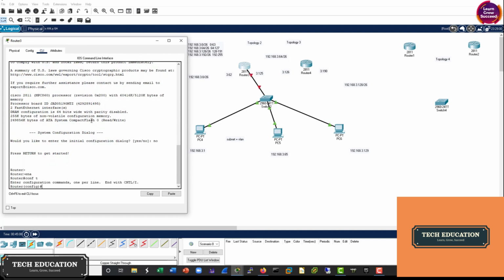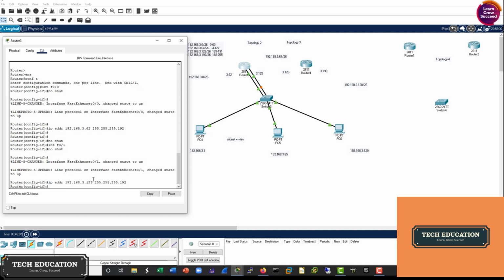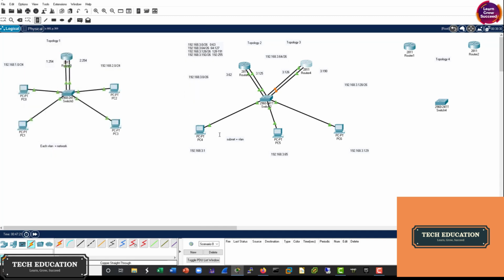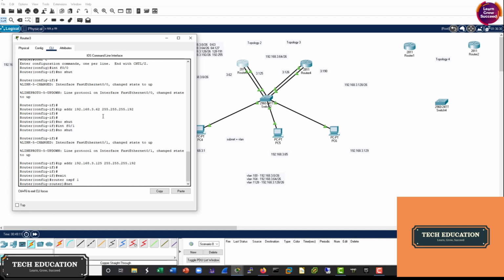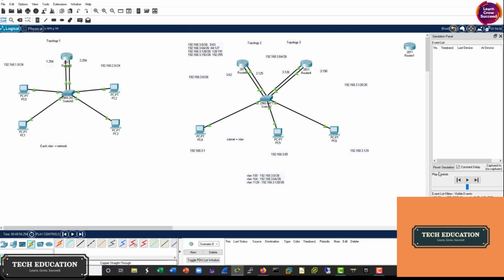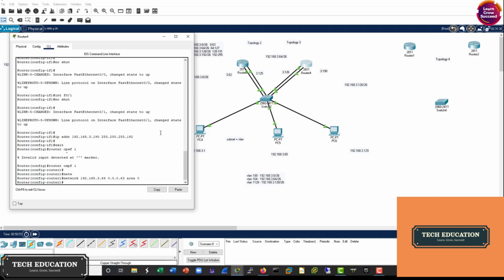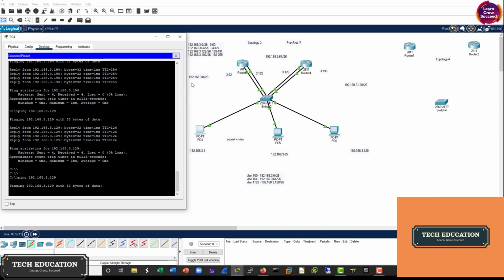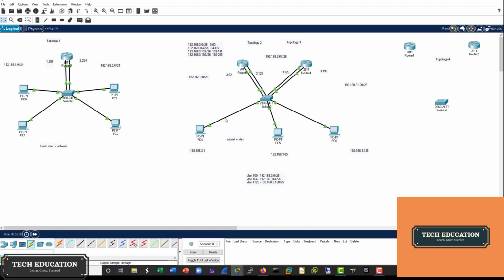VLANs, Routing and OSPF builds Part 2 of 2